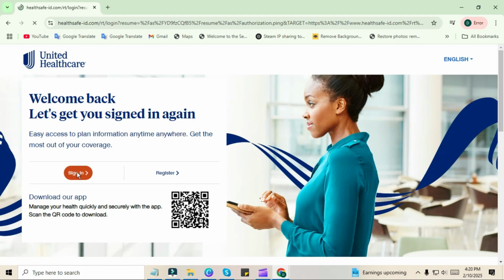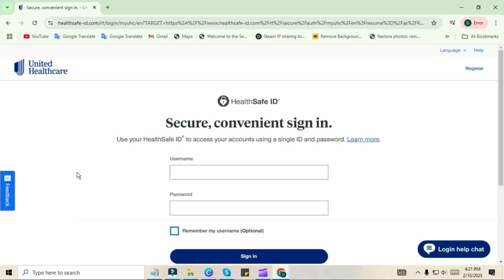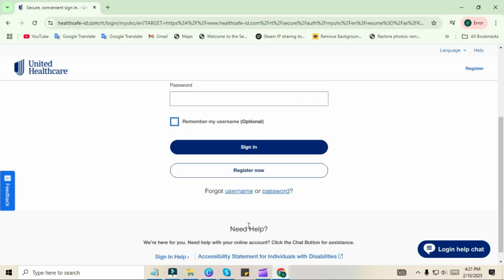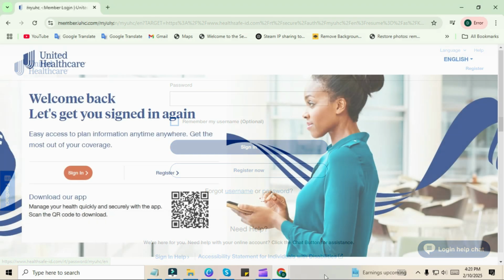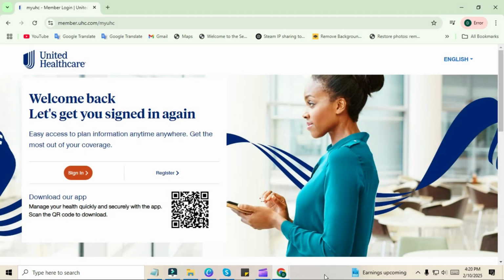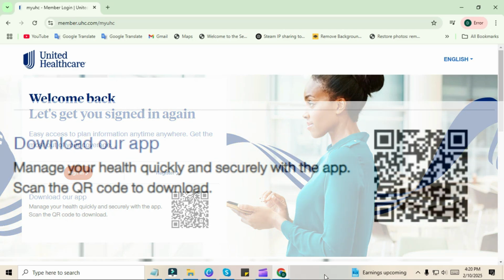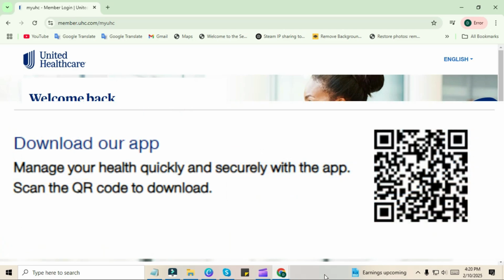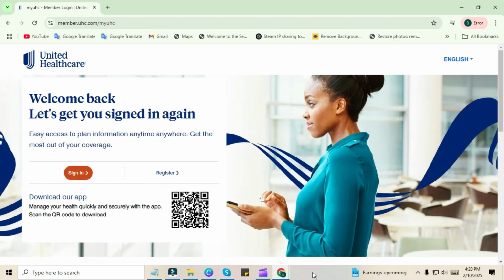MYUHC Login - How to Sign in to UnitedHealthcare ACCOUNT IN SECONDS!(2025)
Learn how to quickly and easily sign in to your UnitedHealthcare account in just a few seconds!

unitedhealthcare sign in
unitedhealthcare login
sign in to unitedhealthcare portal
healthcare login
my unitedhealthcare login
uhc provider login
uhc provider portal login
united healthcare dental provider portal
UHC customer service
sign in uhc portal
sign in united healthcare provider account
myuhc sign in
health insurance
health insurance login
UnitedHealthcare
online healthcare